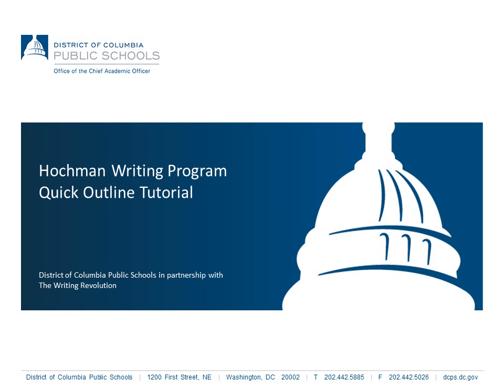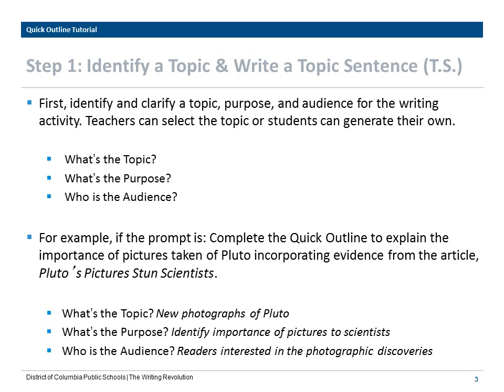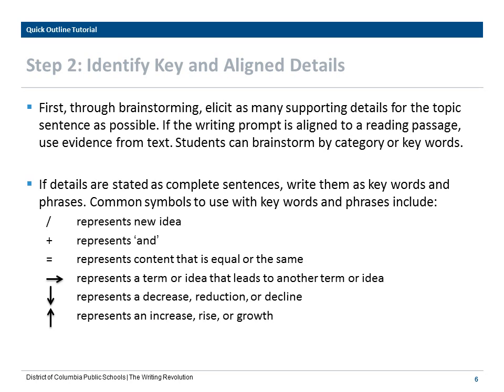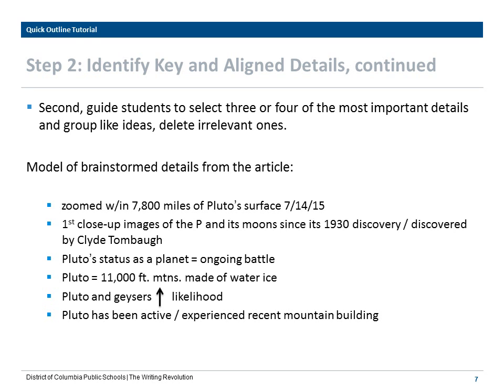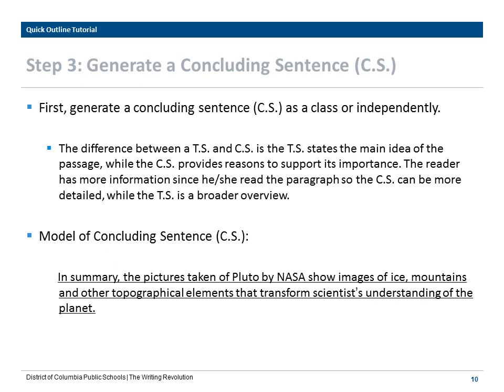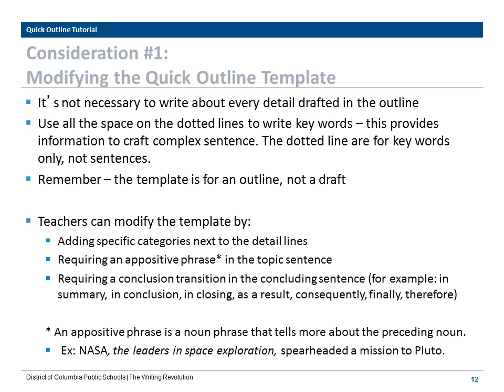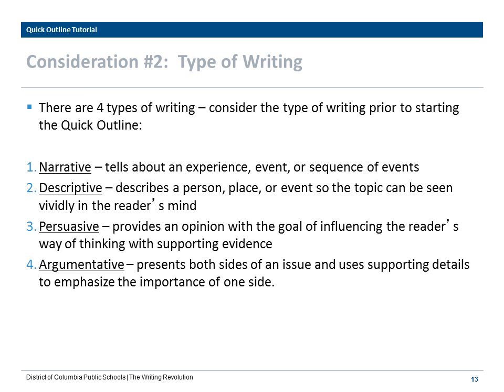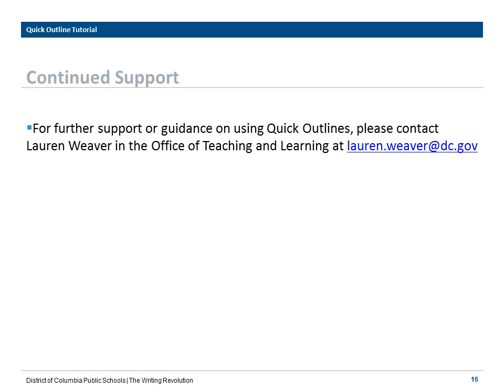Hochman Quick Outline Tutorial Final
A tutorial on how to use the Hochman Quick Outline template created for DCPS